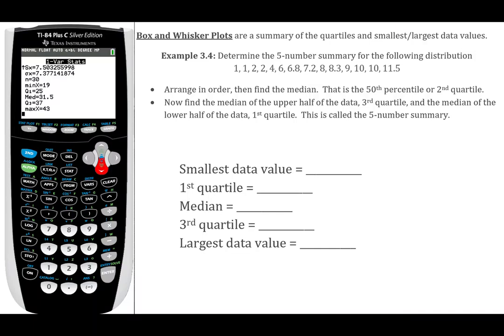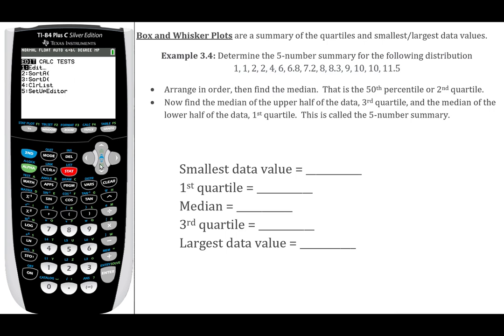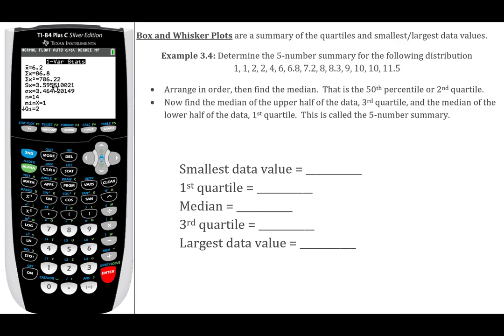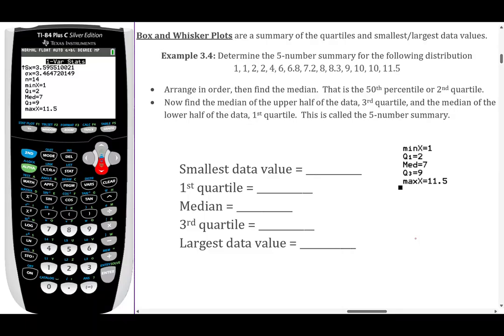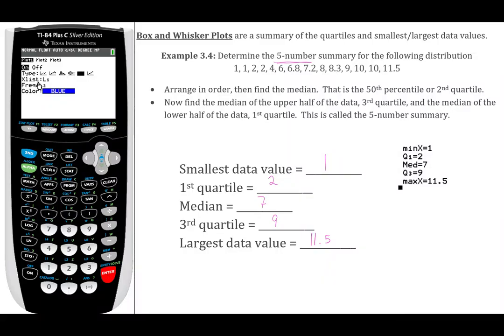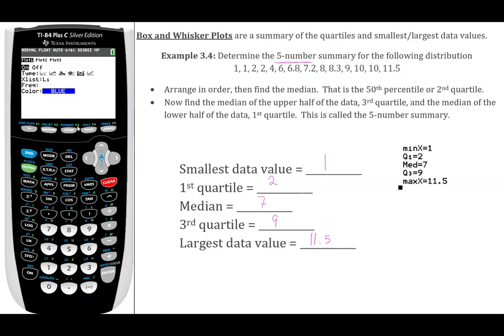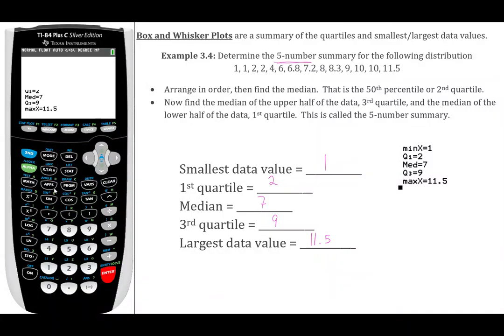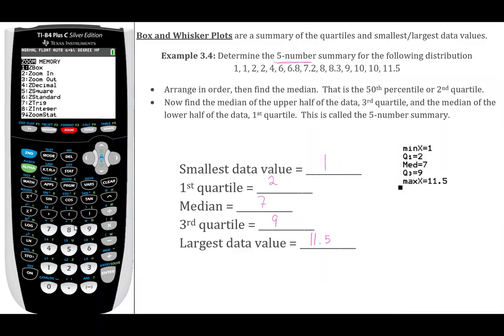Using the Ti 84 to find a 5 number summary and create a box and whisker plot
The Texas Instruments Ti-84 is used to calculate a 5-number summary and create a box and whisker plot for a set of raw data